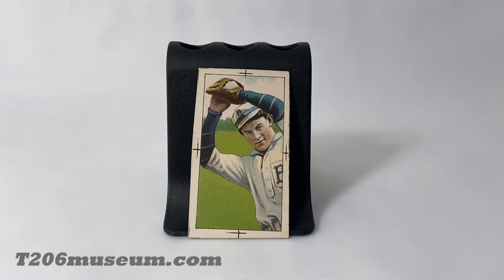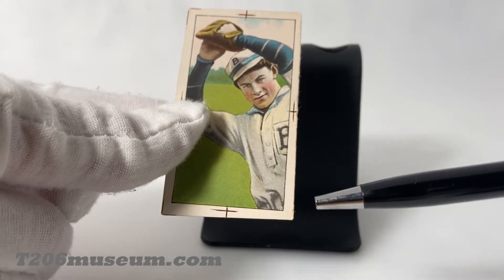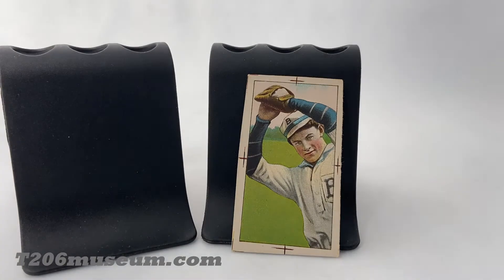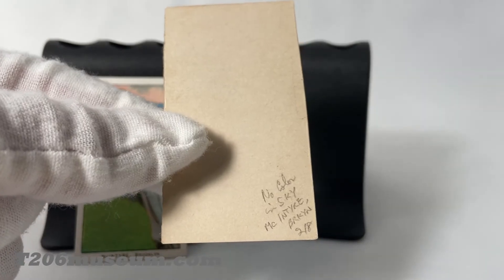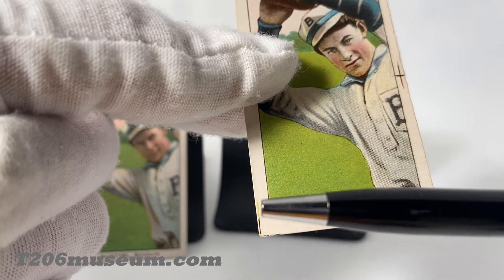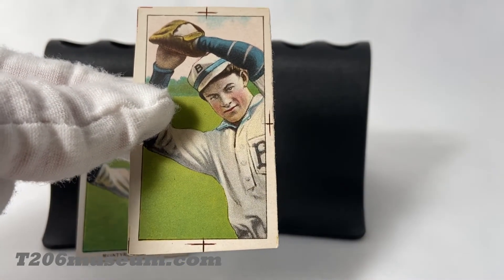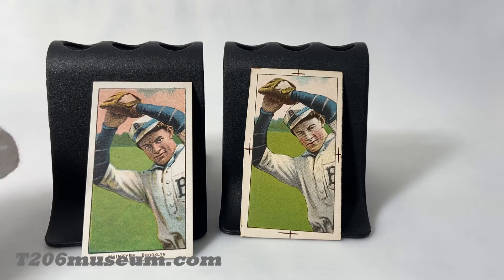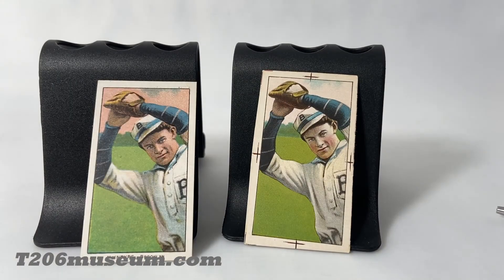T206 Proof - Harry McIntyre (NNOF)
T206 Proof - Harry McIntyre (No Name On Front Version)